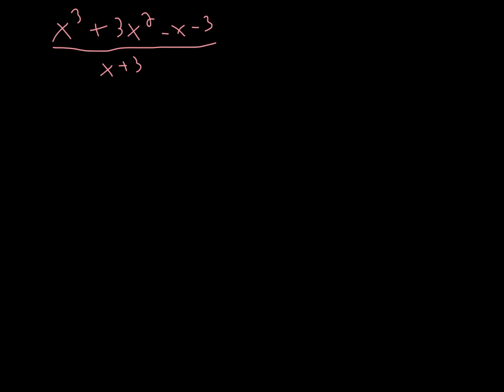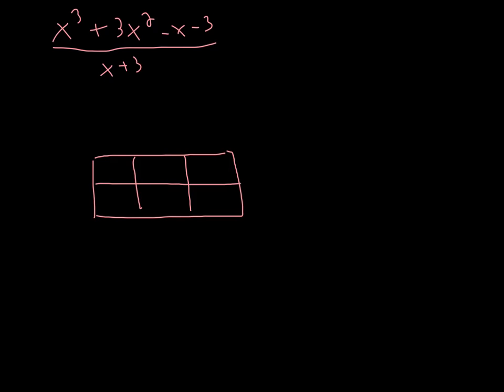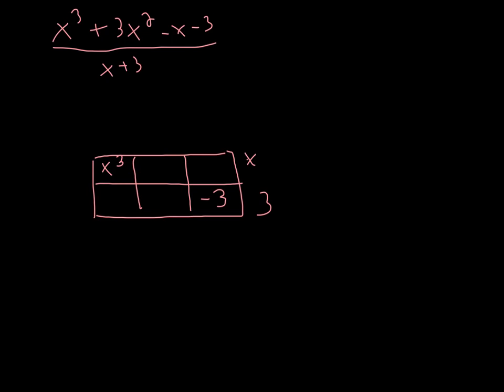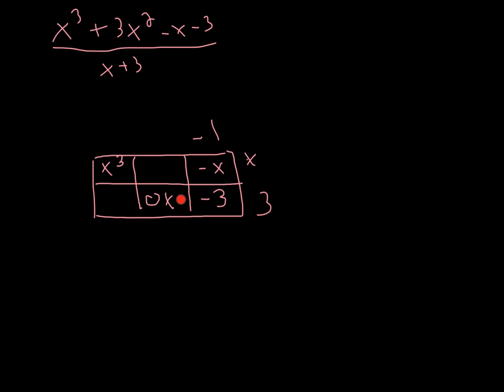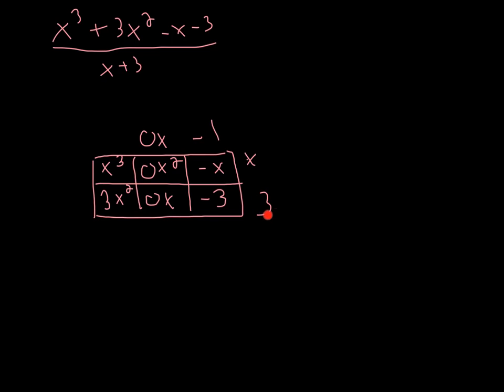harder-Review Division of Polynomial (no remainder)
Review from Christmas Break '16